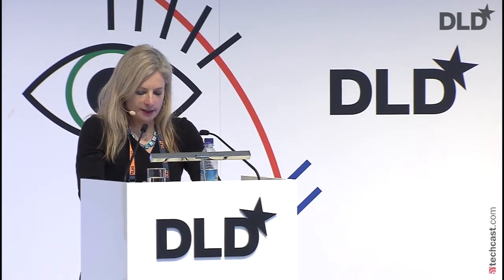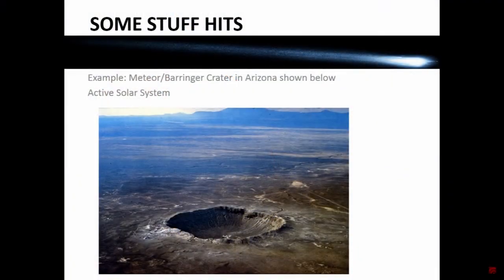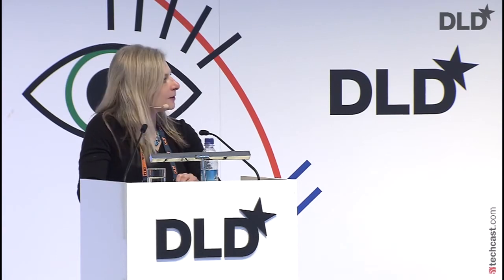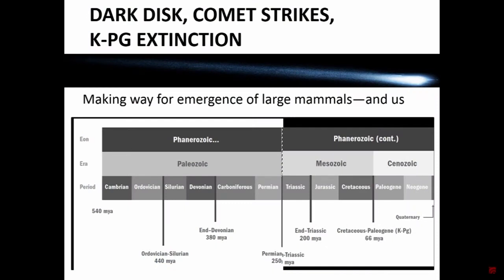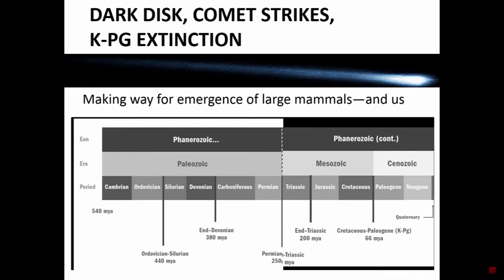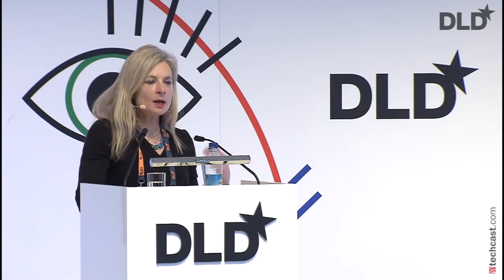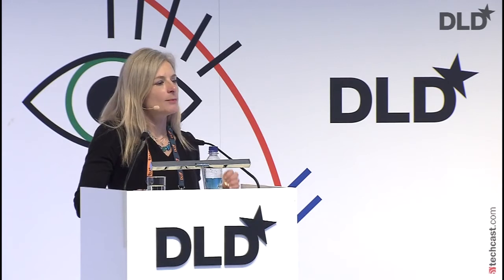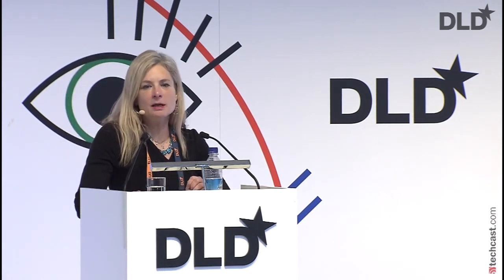Dark Matter And The Dinosaurs (Lisa Randall, Harvard University) | DLD17